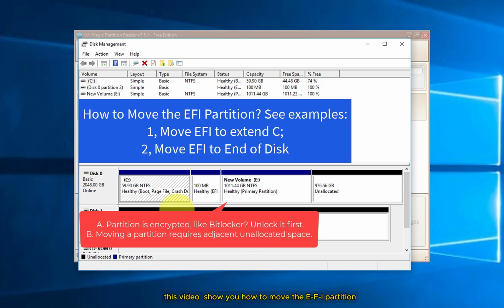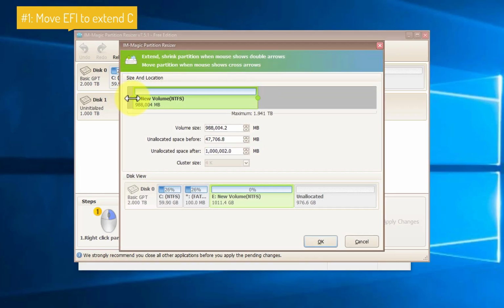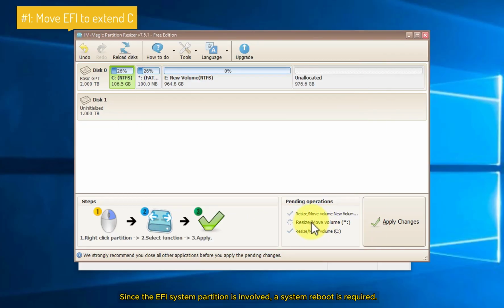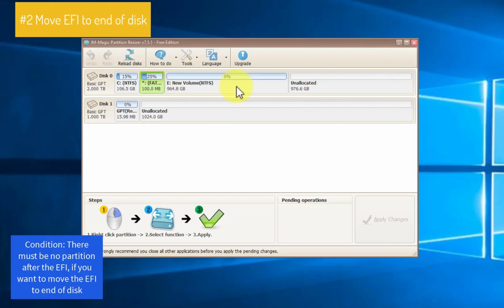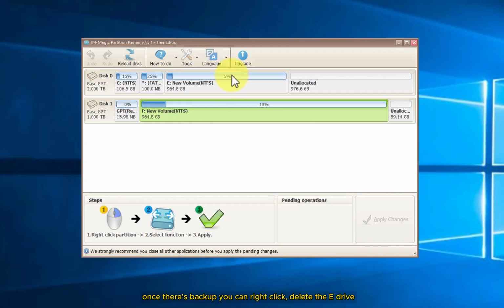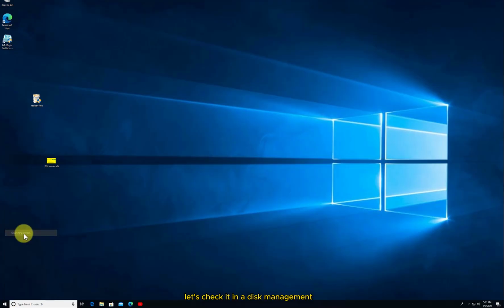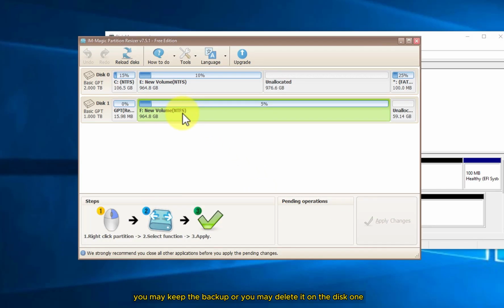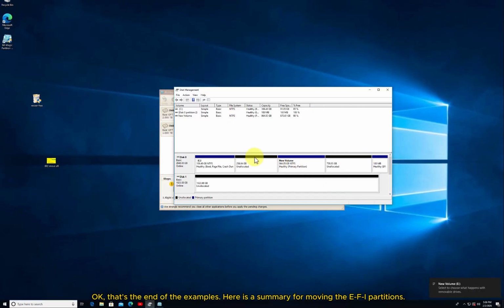Move EFI Partition to Extend C or End of Disk | FREE Tool for Windows 11/10 (IM-Magic)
Is your EFI System Partition blocking you from expanding your C: drive? In this step-by-step tutorial, I show you exactly how to safely move the EFI partition to the end of your disk using the FREE version of IM-Magic Partition Resizer.

CRITICAL REQUIREMENT: This process is 100% possible when there is adjacent unallocated space next to the EFI partition. We'll create this space first, then move the partition. As an extra safety measure, I'll also show you how to use IM-Magic Partition Resizer's built-in feature to create a backup image of your partitions before making any changes.

📌 Chapters / Timestamps:
0:00 - Introduction: The EFI Partition moving
0:26 - Example: move EFI to extend C drive
0:39 - Shrink a volume to create unallocated space with IM-Magic Partition Resizer Free
2:04 - Example: Move EFI to the end of the disk (Backup, delete, move, copy back)
4:32 - Understanding the moving of a partition
5:02 - Summary

📝 Step-by-Step Summary:

(Optional but Recommended) Use IM-Magic's "Copy Disk" or "Copy Partition" feature to create an image of your critical partitions.

Shrink a drive to create Adjacent Unallocated Space right before the EFI partition. (This is the 100% requirement for the move to work).

Use the "Move" function to relocate the EFI partition into this new space.

Right-click the C, choose Resize, and then add the unallocated space to extend the volume C storage capacity.

Apply changes and reboot. The software handles the move during boot.

For moving the EFI partition to the end of the disk, there must be no partition after the EFI. So backup all partitions to another disk first, and delete them.

Move the EFI partition to the end of the disk.

Copy partitions back to the old disk if needed.

Verify the EFI partition is now at the end in Disk Management (diskmgmt.msc).

Note:
1, BitLocker encrypted? Unlock first
2, Shrink C, move EFI to extend another partition is also possible wth Partition Resizer.
3, Prepare an empty disk for full disk backup if needed

Besides moving a partition, IM-Magic Partition Resizer can resize, move, delete, convert, format, clone, backup, migrate os and more.

❓ Frequently Asked Questions:
Q: Is moving the EFI partition always possible?
A: With IM-Magic, it is 100% possible if you first create adjacent unallocated space next to it. The free tool cannot "jump" over other partitions, so we create space right next to it first. Or you can move partitions one by one by allocating the unallocated space next to the EFI to start moving it.

Q: How do I create a backup with this tool?
A: In IM-Magic, right-click any partition and select "Partition Backup". You can save a full image with disk properties to another drive as a safety net.

Q: Why can't I just delete the EFI partition?
A: NEVER delete it. It contains critical boot files. Without it, Windows will not start.

Q: What if my PC won't boot after the move?
A: Use your Windows Recovery USB to run Startup Repair.